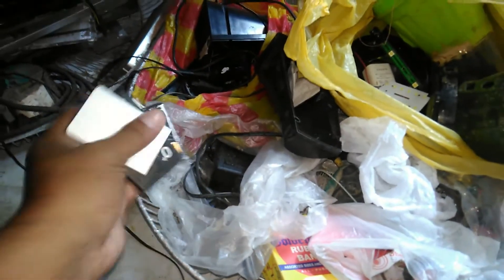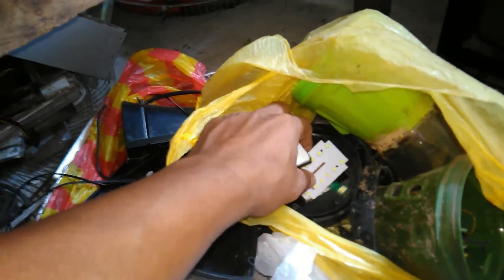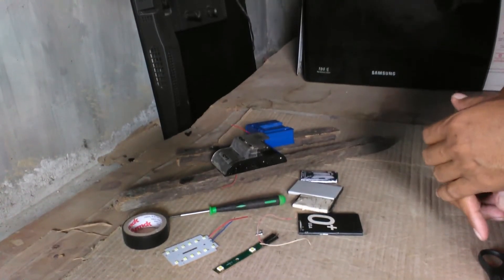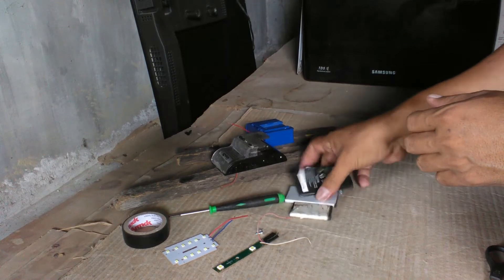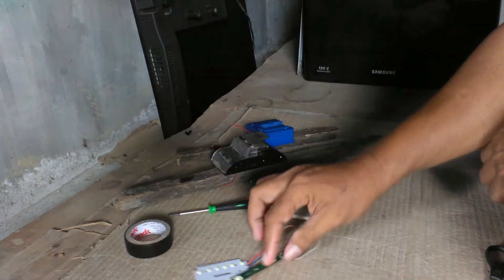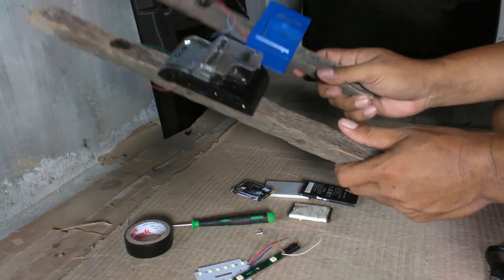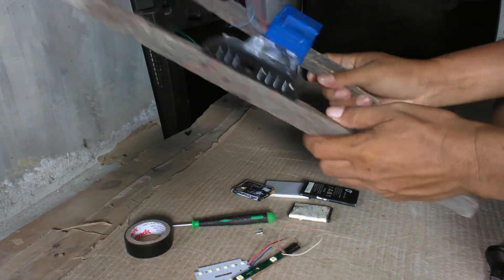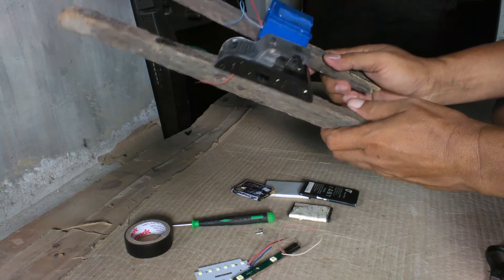how to produce light using things that are available in our own house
You can create a simple light source using a universal charger, an old cellphone battery, and an LED light. Here’s how you can do it:

### Materials Needed:
- **Old cellphone battery** (preferably lithium-ion)
- **LED light** (low-voltage LED preferred)
- **Universal charger** (with appropriate cable for charging the old battery)
- **Wires** (preferably insulated copper wire)
- **Electrical tape or clips** (to secure connections)

### Steps:

1. **Remove the Battery from the Cellphone**: Carefully remove the old battery from the phone. Ensure the battery is no longer in use and has a low charge to avoid risks.

2. **Check Battery Voltage**: Old cellphone batteries typically have a voltage of around 3.7V. Check the voltage of your specific battery to ensure it's within the LED’s operating range. Most small LEDs can operate with voltages as low as 3V.

3. **Prepare the LED**: LEDs typically have two legs – a long leg (positive/+) and a short leg (negative/-). You’ll need to connect the LED to the battery, making sure to match the positive and negative terminals correctly.

4. **Connect the Battery to the LED**:
   - Use wires to connect the positive terminal of the battery to the positive leg of the LED, and the negative terminal of the battery to the negative leg of the LED.
   - If you don’t have wires, you can use electrical tape to hold the leads in place, ensuring a good connection.

5. **Using the Universal Charger**:
   - Plug your old cellphone battery into the universal charger to ensure it’s charged, if needed. The charger will provide a controlled way to recharge the battery and maintain its power output.
   - Once the battery is sufficiently charged, you can connect it to the LED as described.

6. **Test the Light**: Once everything is connected, your LED should light up. The battery will provide the necessary voltage, and the LED will convert the electrical energy into light.

### Tips:
- **Resistor**: If your LED is too bright or gets too hot, you can add a small resistor in series with the LED to limit the current flow. This prevents the LED from burning out.
- **Safety**: If you're not familiar with handling batteries, ensure the battery is not damaged. If it has signs of swelling or leakage, do not use it.

This DIY setup works because the battery provides a direct current (DC) to the LED, powering it up without the need for an external power supply. It’s a simple yet effective way to repurpose old electronics and create a functional light source.